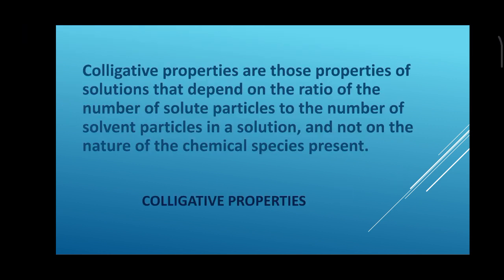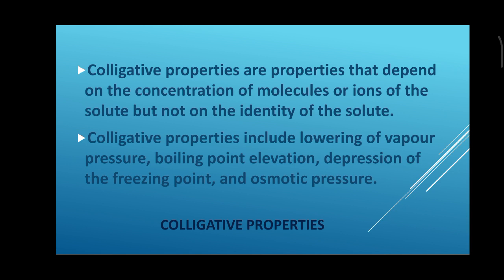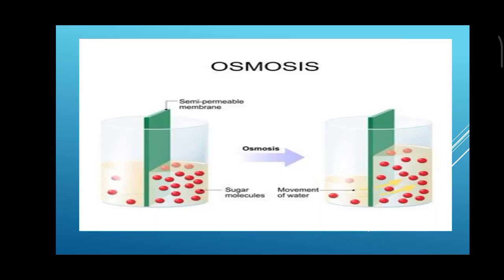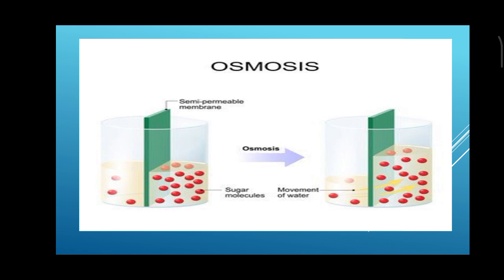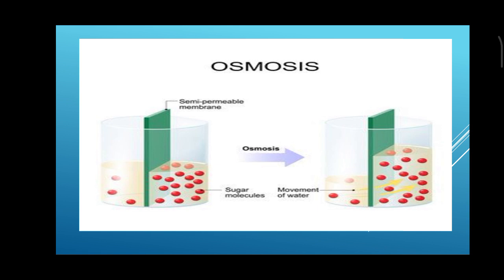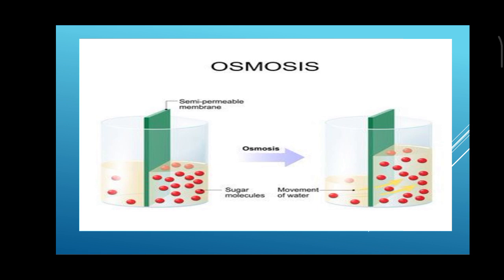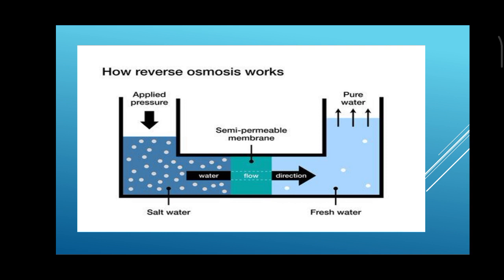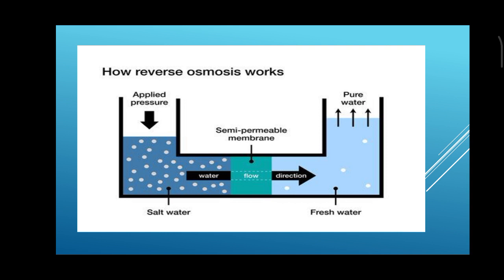SJCTNC-DR.T. ANTONYSANDOSH-CH616T- THERMOD.OF IDEAL &NON IDEAL SOLUTIONS-UNIT 1-COLLI.PROP.OSMOSIS